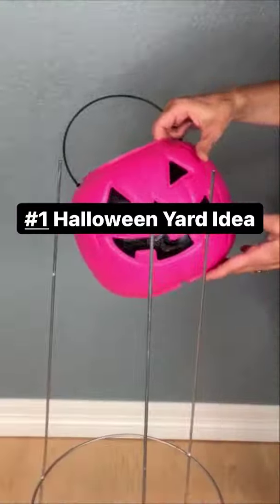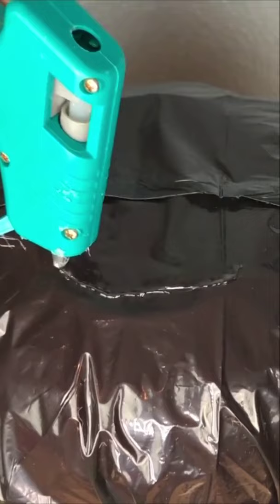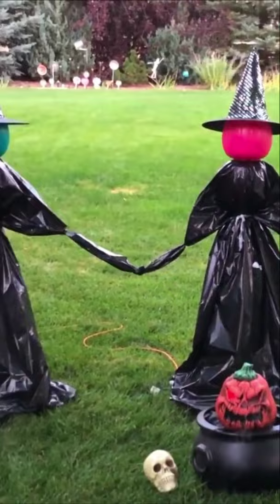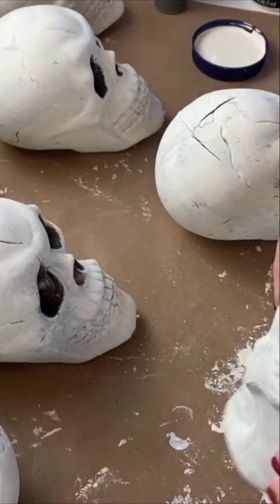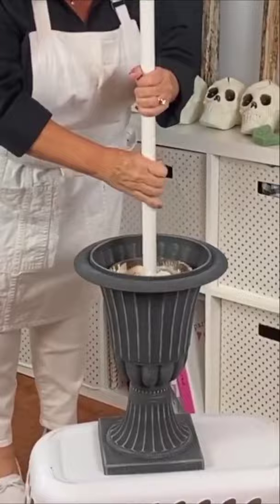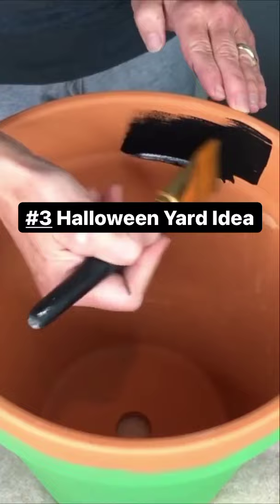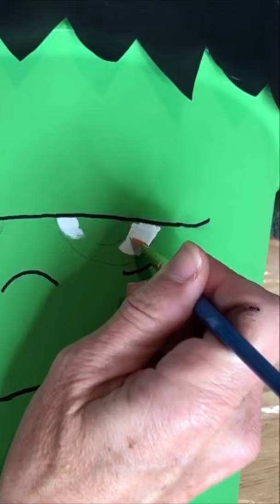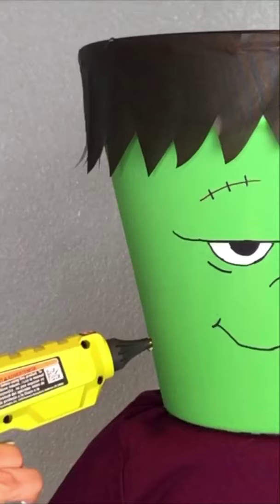3 spooky Halloween yard ideas 👻